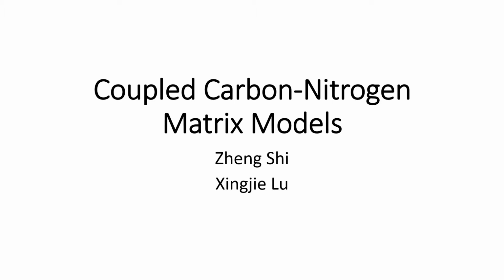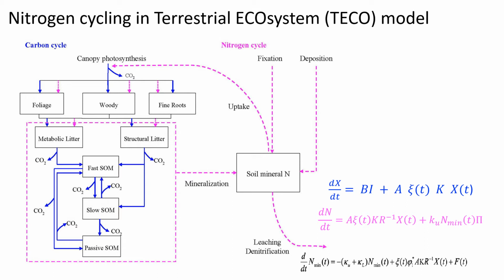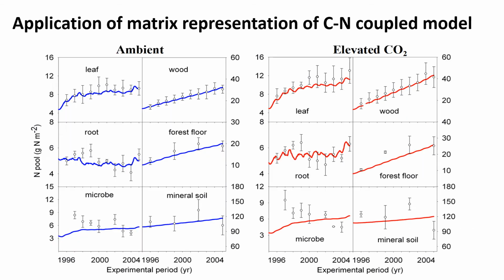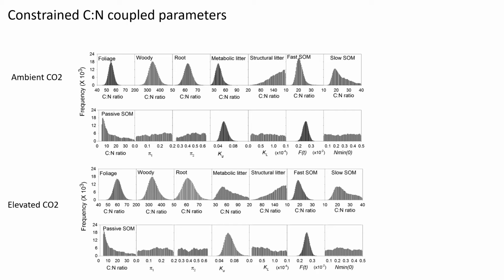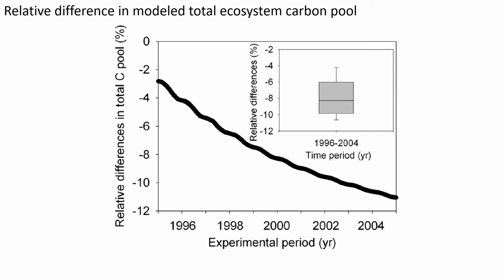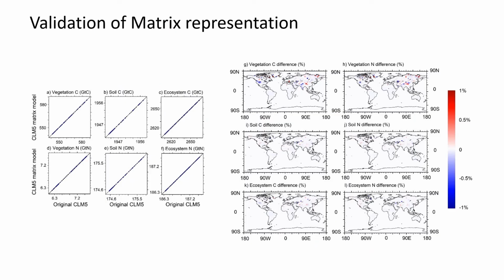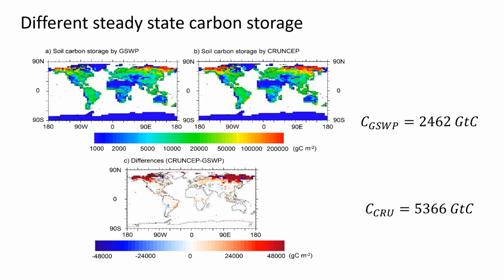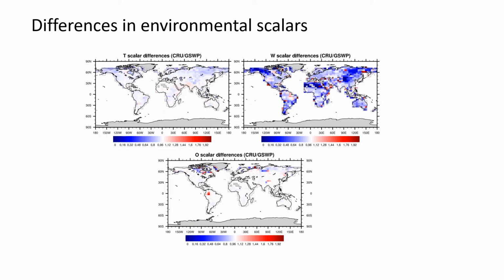L2.2 Coupled carbon nitrogen matrix models Lu and Shi